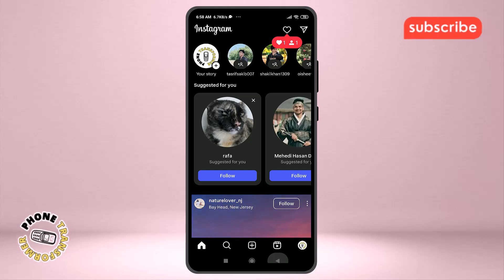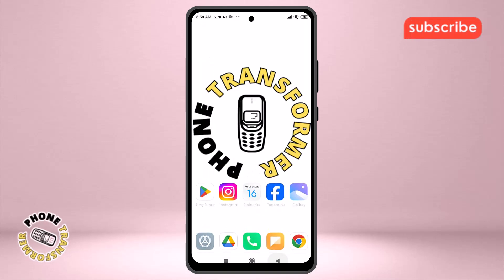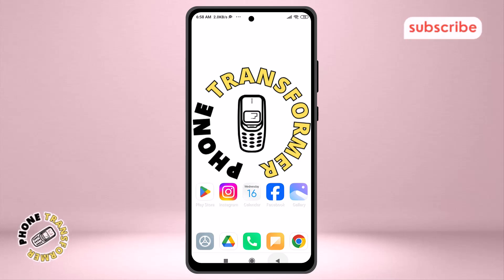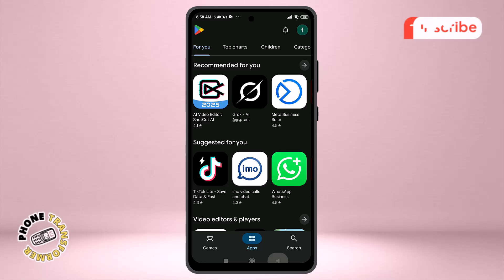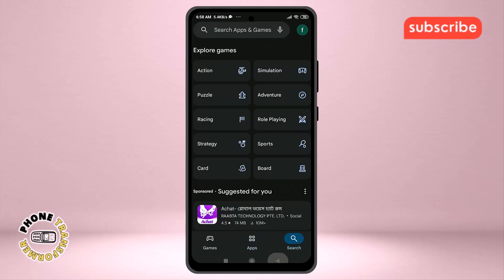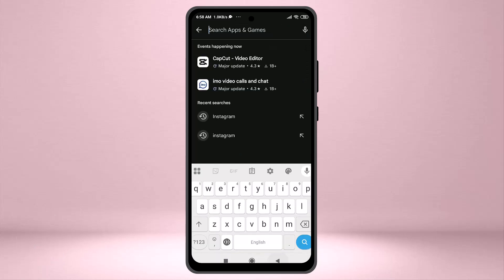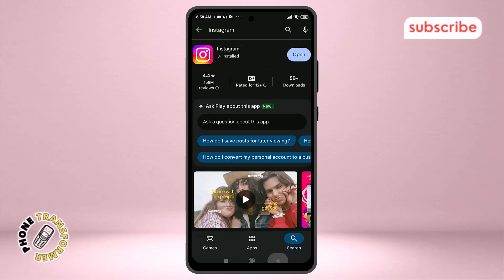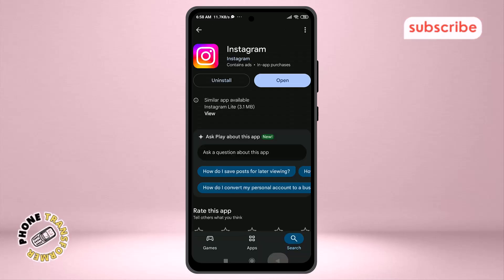How To Fix Instagram Blend Feature Not Showing Problem - Step-by-Step Guide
How To Fix Instagram Blend Feature Not Showing Problem

When the Blend feature is missing on Instagram, users may struggle to create collaborative Reels or explore personalized content mixes with friends. Blend is designed to recommend shared Reels based on mutual interests and viewing patterns, enhancing engagement between connections. If the feature doesn’t show up, it could be due to app bugs, outdated software, or region-based availability restrictions. In this video, we explain what the Instagram Blend feature is, why it matters for content discovery, and how its absence may affect your ability to enjoy and share tailored recommendations with others on the platform.

- Instagram Blend feature not appearing in app
- Fix missing Blend option on Instagram Reels
- Troubleshoot Blend tool visibility issue Instagram
- Resolve Blend feature not loading Android/iPhone
- Restore Instagram Blend button for shared content